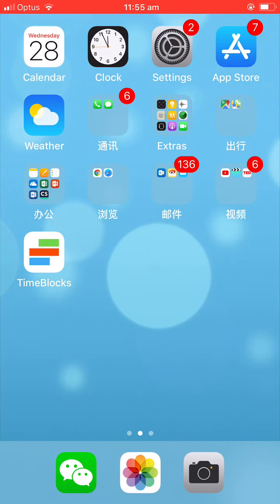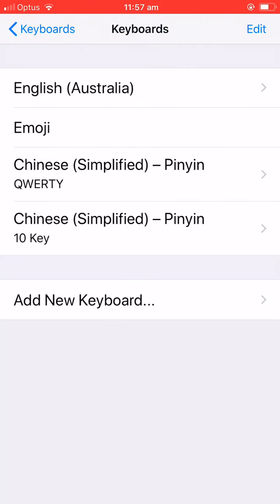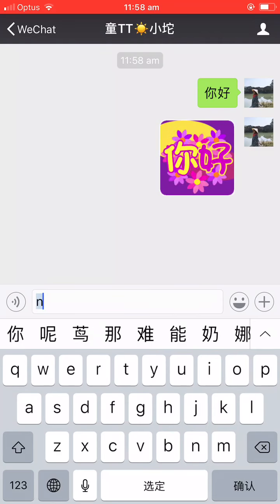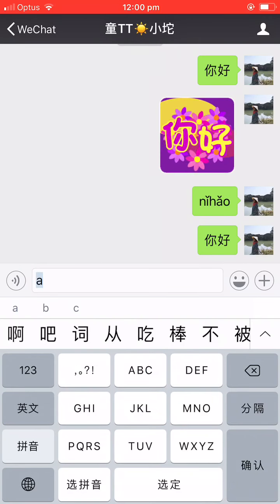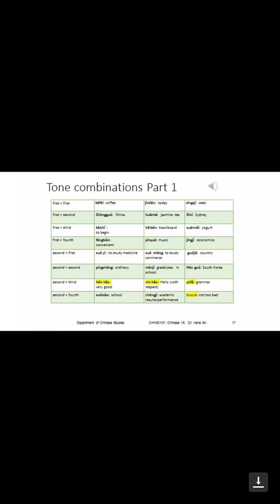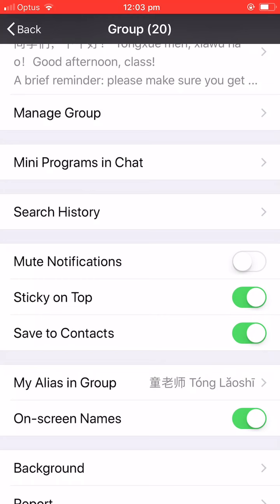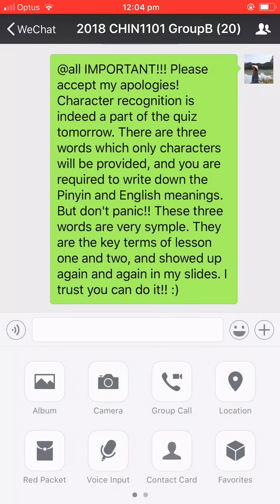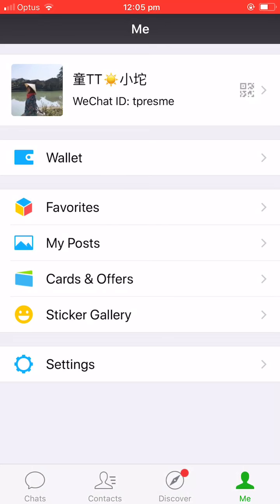Typing Chinese + Using Wechat functions